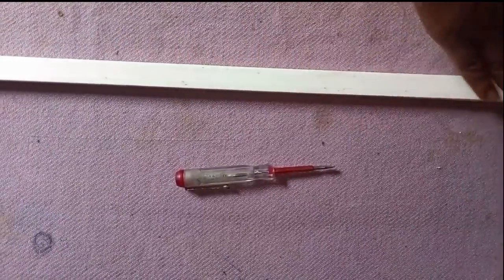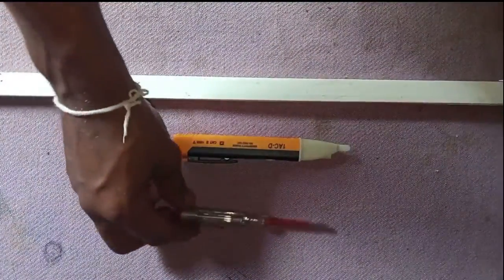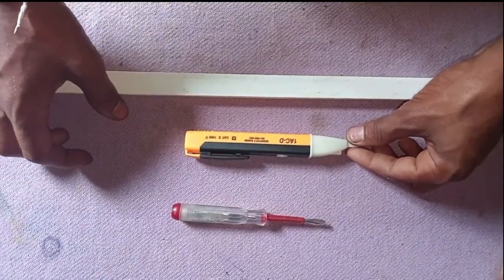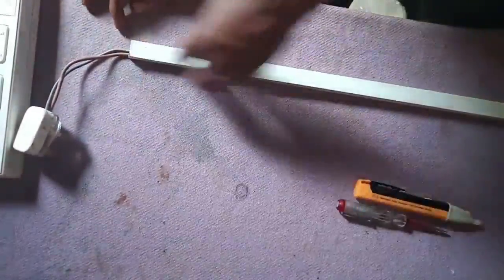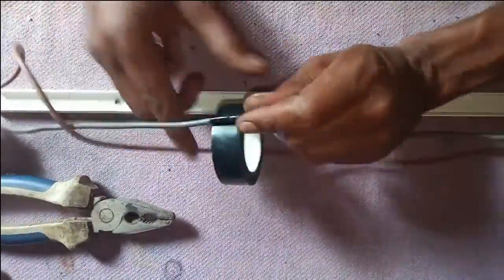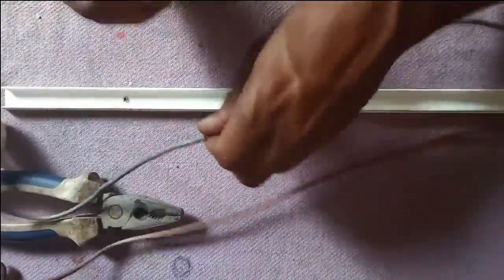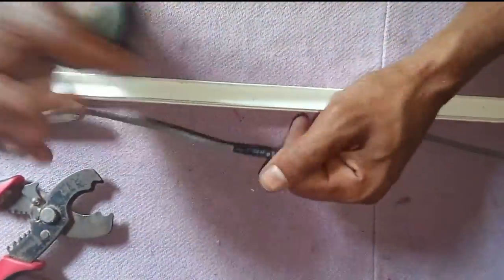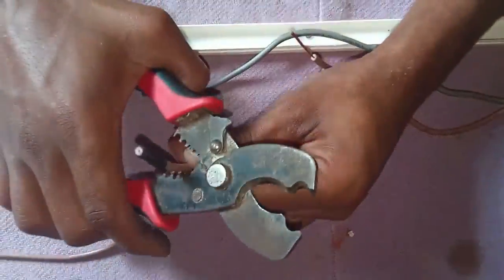how to wiring | How to wire Circuit | Light Switch Wiring | Wire joint | home wiring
electrical wiring
electrical wiring installation house
electrical wiring wire size
electrical wiring basics
electrical wiring tamil
electrical wiring diagram
electrical wiring sinhala
electrical wiring color code
electrical wiring basics tamil
electrical wiring house
electrical wiring 3 phase
electrical wiring diagram reading
electrical wiring software
electrical wiring quotation
how to wire circuit breaker
how to wire circuit breaker panel
how to wire circuit breaker box
how to wire circuits from schematics
how to wire circuits
how to wire circuit breaker for generator
how to wire lighting circuit
how to wire rcd circuit breaker
how to wire a circuit of outlets
how to wire parallel circuit
how to wire ring circuit
how to wire a circuit board
how to wire a circuit breaker for trolling moto
how to wire a socket
how to wire a contactor
how to wire a light switch
how to wire transfer money
how to wire a house
how to wire a switch
how to wire a plug
how to wire ceiling fan
how to wireless charge any phone
how to wire a subwoofer
how to wireless mouse connect to laptop
how to wire solar panels
how to wire joint
how to wire a 2 way light switch